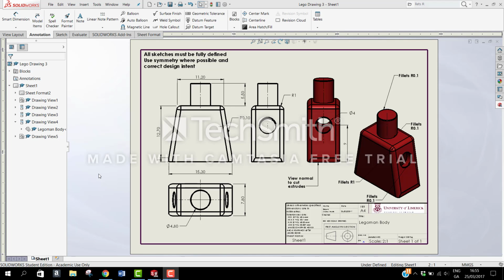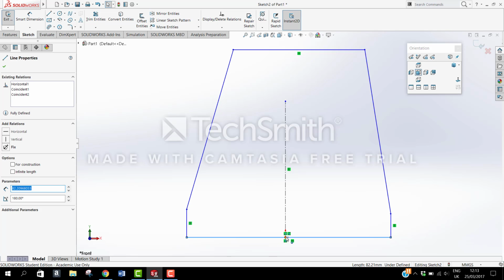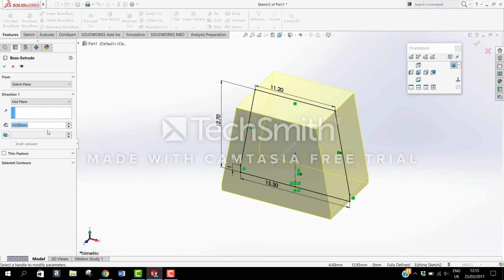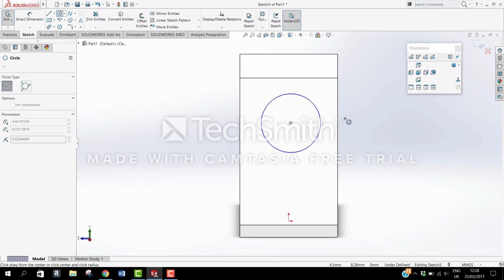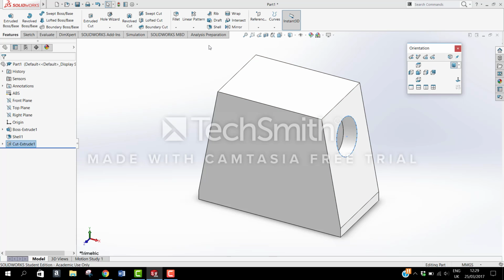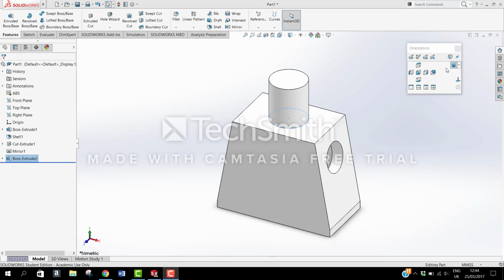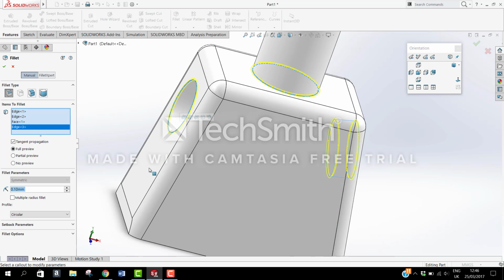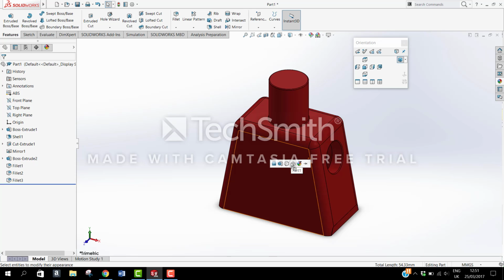Midplane Extrusion, Extruded Cuts and FIllets in SolidWorks 2016